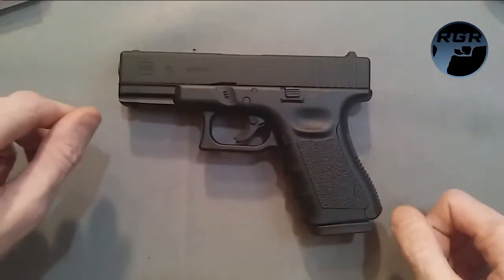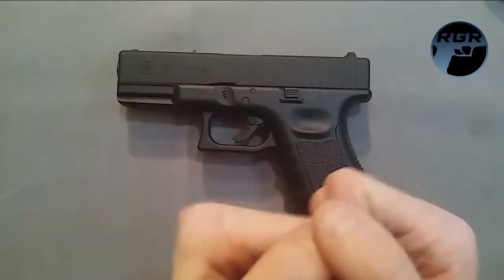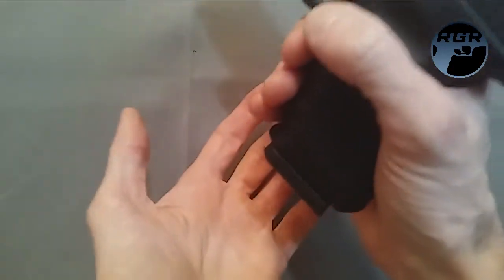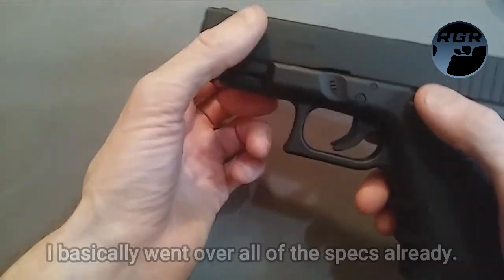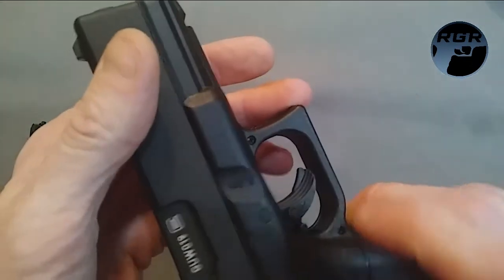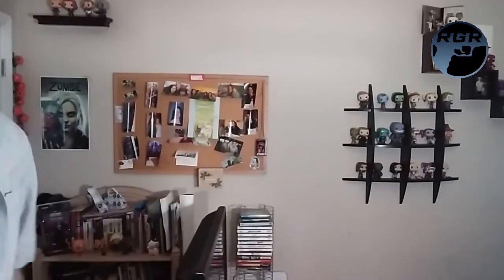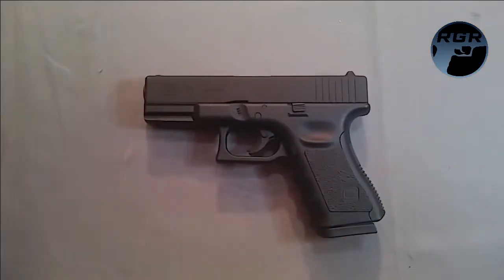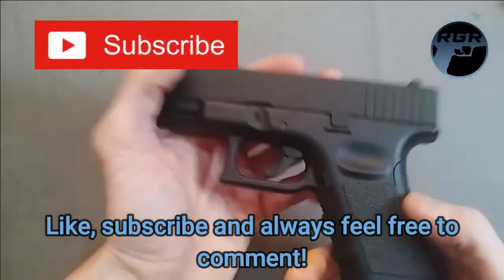Umarex Glock 19 Gen 3 Review [.177 Caliber]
Umarex Glock 19 Gen 3 Review
1st half of the video is the review, and
the 2nd half is a video compilation of some firing, accuracy testing and object penetration testing :)

How to Load Co2 at 00:09:15
How to load bb's at 00:12:15
Firing the Glock 19 Gen 3 at  00:16:20
Accuracy test at 00:17:30
Penetration testing starts at 00:18:50

You can find this air gun, bbs and Co2 by using the following links:

STEEL BBS @

CO2 CARTRIDGES @

PELLGUN OIL  @